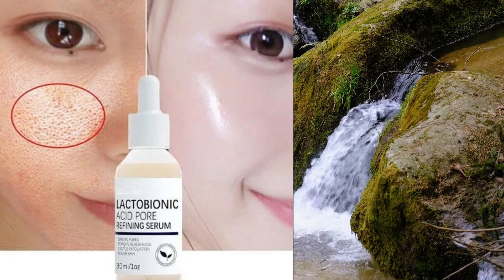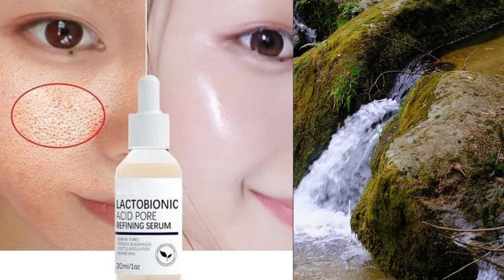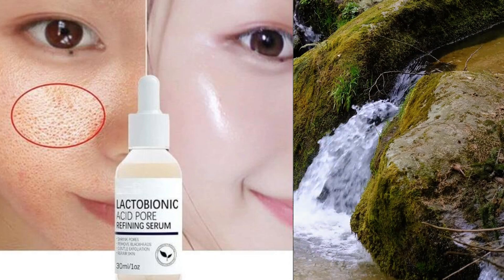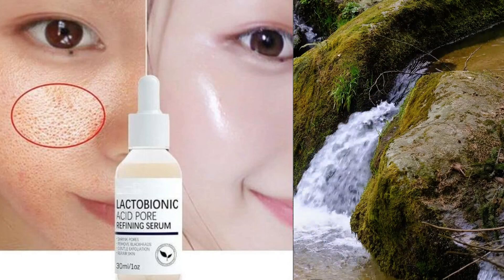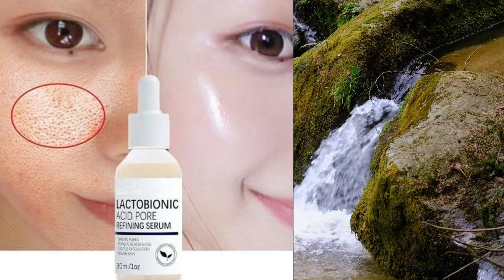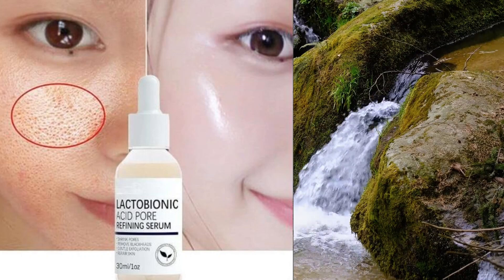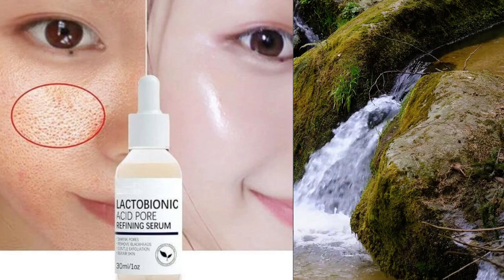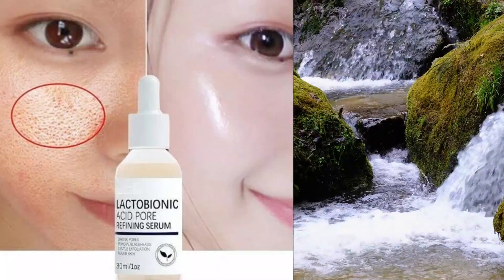how to use lactobionic acid serum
Lactobionic Acid Pore Refining Serum reduces roughness
1.[Lactobionic Acid Pore Refiner Serum]: this pore minimizer serum contains the core ingredient lactobionic acid, which can effectively improve the problem of enlarged pores, reduce blackheads and acne, and make your skin fine and smooth.
2.[Natural Formula]: Pore Minimizer formula is allergy-tested, fragrance-free, alcohol-free, non-comedogenic and suitable for all skin types, even the most sensitive.
3.[Deep Hydration]: Our Lactobionic Acid Pore Refiner Serum deeply replenishes the skin with the moisture it needs to stay hydrated and elastic. It is suitable for all skin types including dry, oily and combination skin.
4. [Stay Young]: Stay young and glowing with Lactobionic Acid Pore Refining Serum. It is a must-have for anyone who wants to maintain a youthful appearance and achieve perfect skin.
5. [Repair Skin]: Gently exfoliates the skin, reduces roughness, improves refinement, purifies the skin of clogged waste and shrinks pores. Repair damaged skin, leaving skin soft and smooth
net weight:30ml